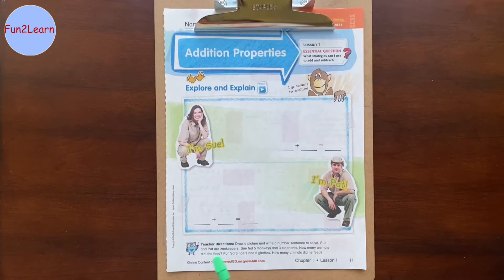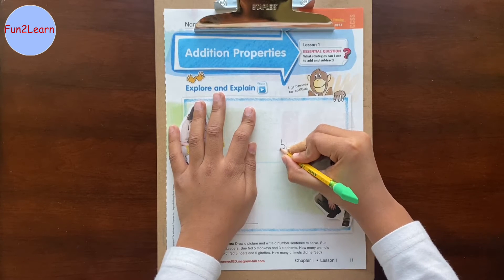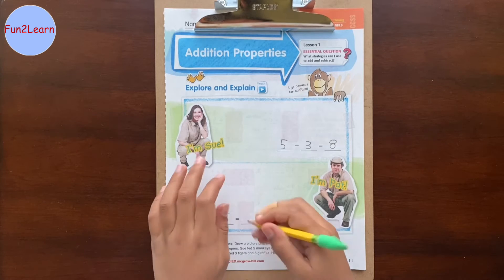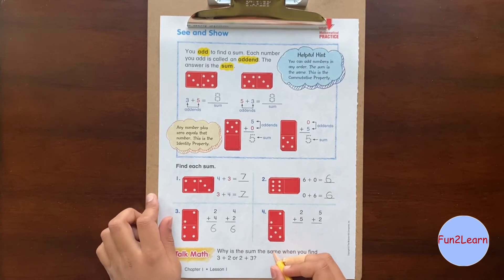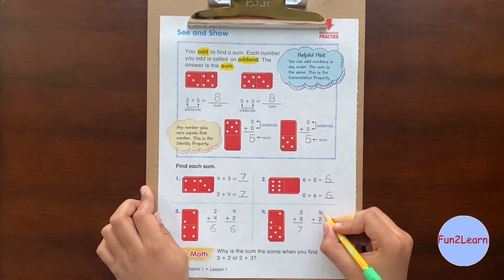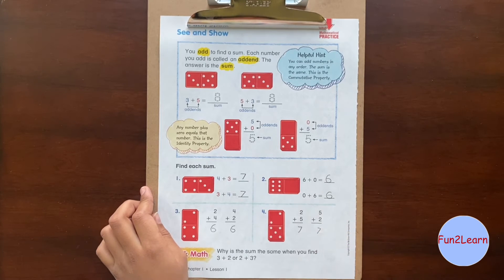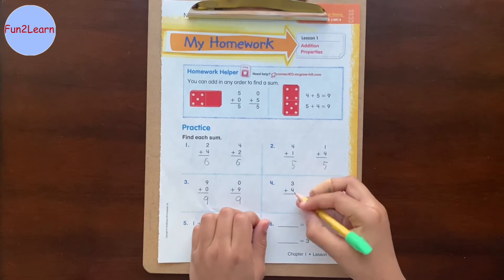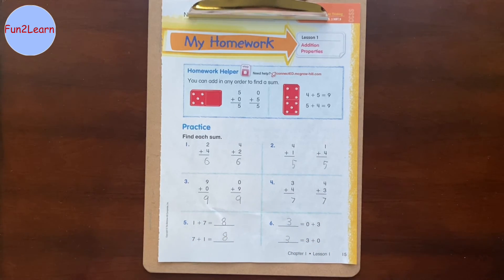McGraw-Hill 2nd Grade My Math Work book (CCSS) - Chapter 1, Lesson 1 - Addition Properties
McGraw-Hill My Math, Grade 2, Student Edition, Volume 1 (ELEMENTARY MATH CONNECTS)

Chapter 1 Lesson 1 - Addition Properties

Publisher : McGraw-Hill Education; 1st edition (July 8, 2011)
Language: : English
Paperback : 536 pages
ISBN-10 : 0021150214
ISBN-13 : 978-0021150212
Reading age : 7 - 8 years
Grade level : 2 and up